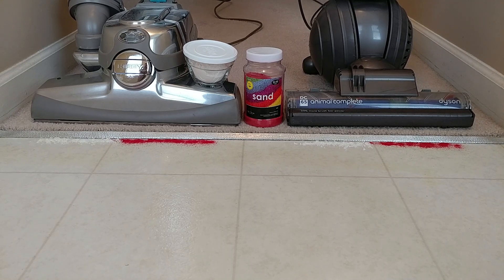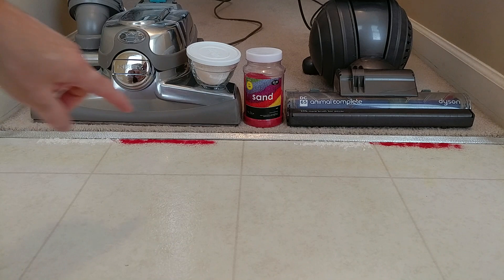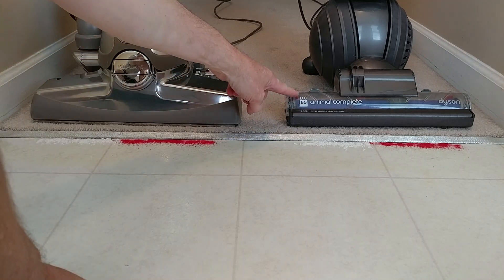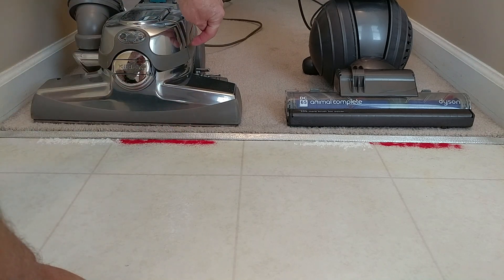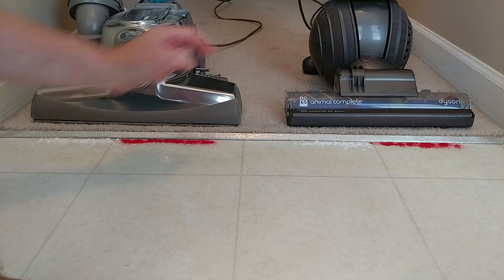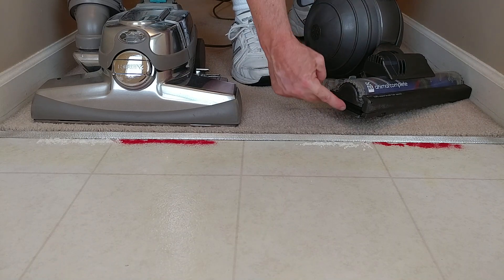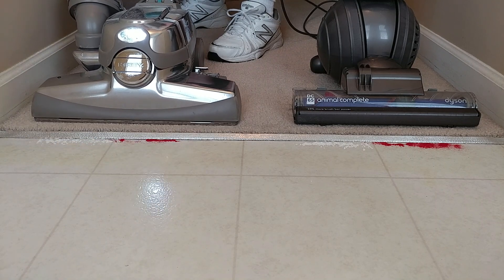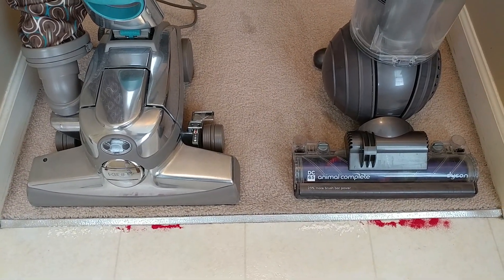Nozzle Airflow Versus Carpet Depth: Dyson DC65 Versus Kirby Sentria II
Obviously higher CFM crushes high suction.